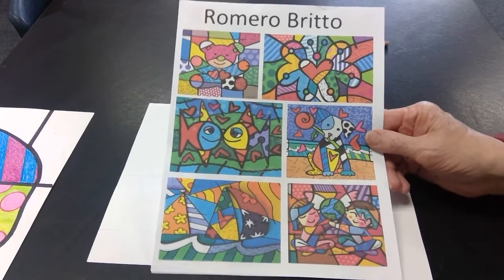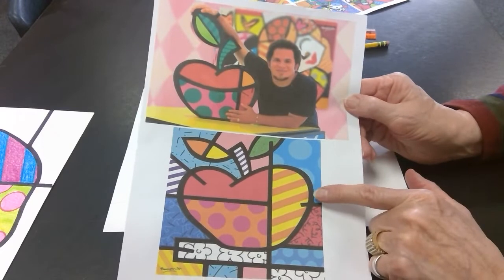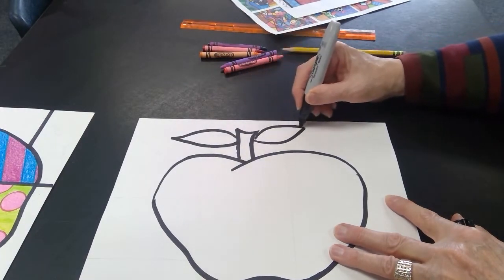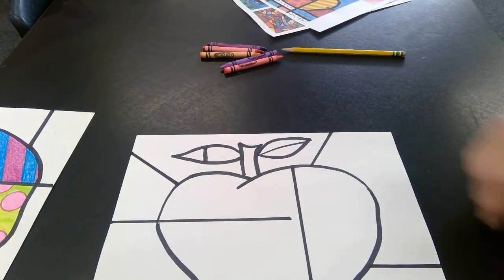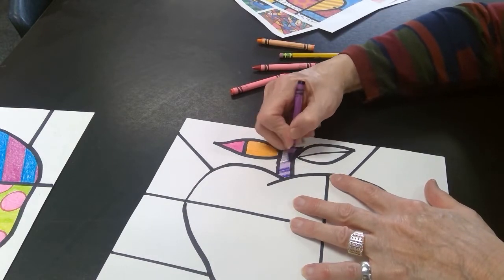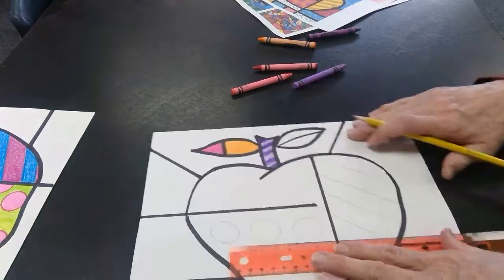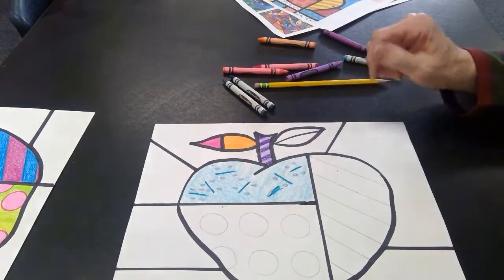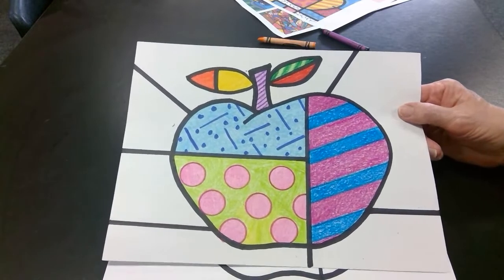Romero Britto Apple